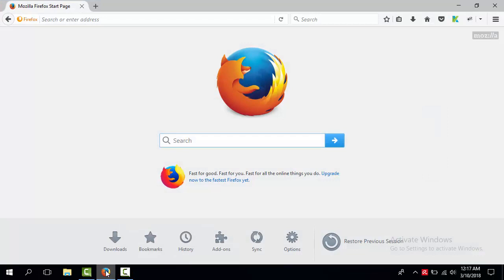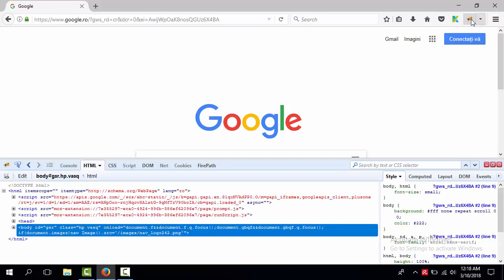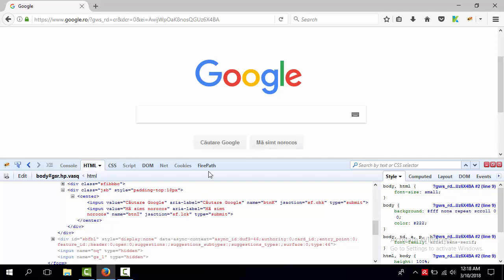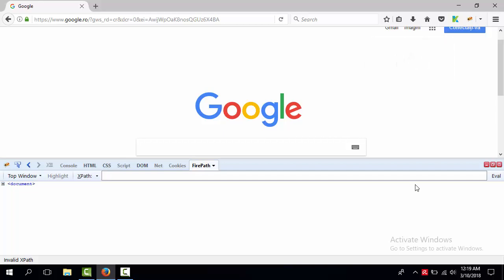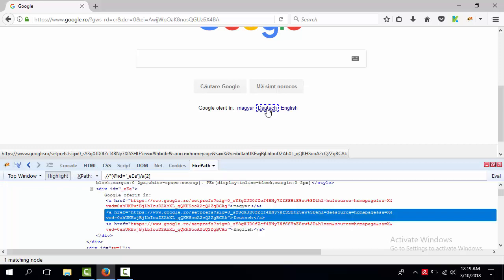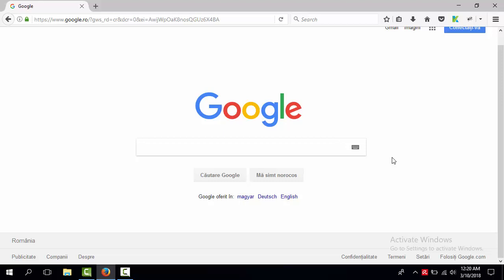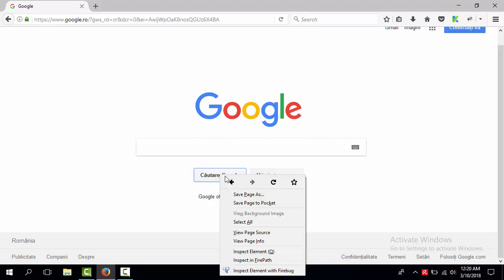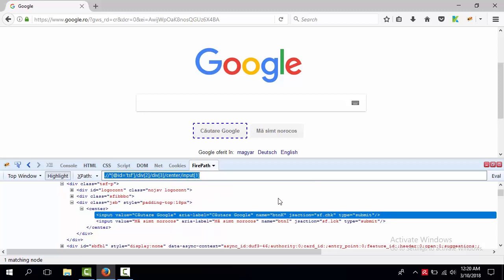03. How to use FireBug and FirePath in Selenium WebDriver for beginners.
This video from the Selenium ToolBox channel shows you a step by step guide to use FireBug and FirePath for beginners.
This is the first part of this tutorial, but once we start using these tools in our guide we will learn new and interesting things about them.
If you plan to learn how to develop Web Applications or start a Test Automation Solution with Selenium… Which is this channel case as well, this is the way to go.